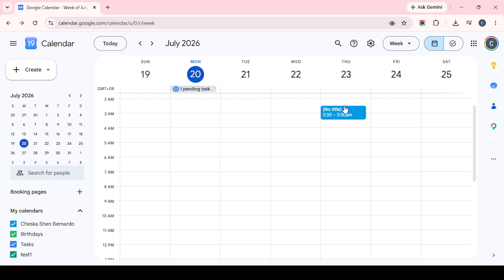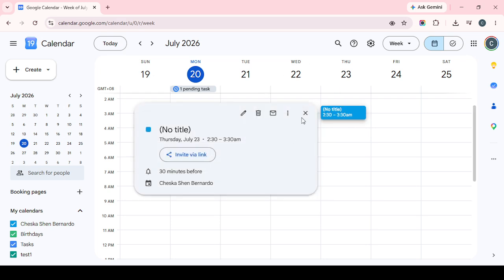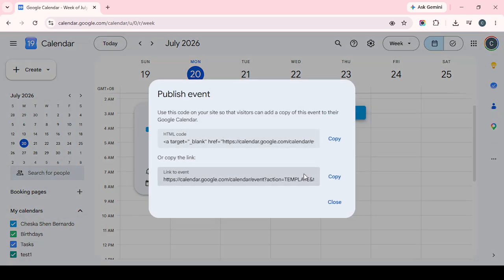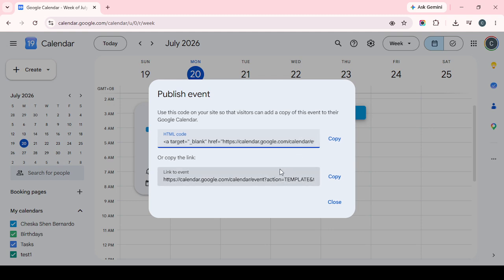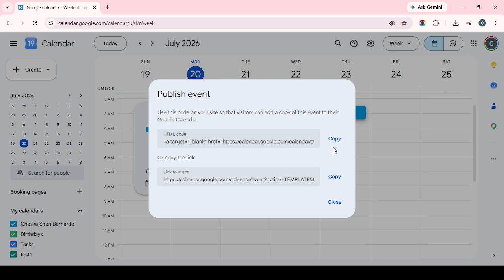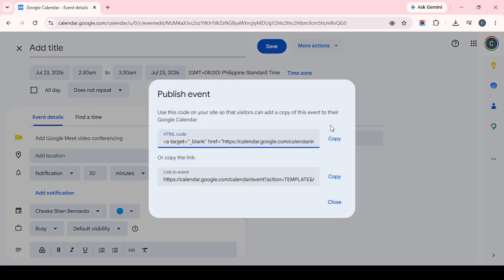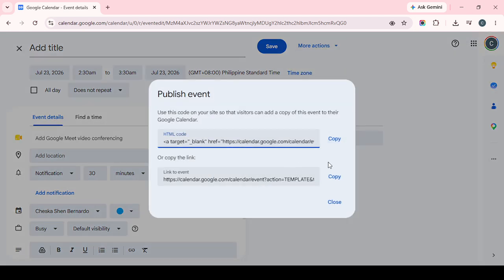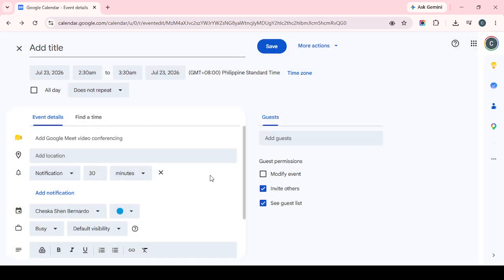How to efficiently create a Scheduling Agent by grabbing the Event ID from Google Calendar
Scale your digital operations and build low-latency custom tools by discovering how to efficiently create a AI scheduling agent by grabbing the Event ID from Google Calendar. In this advanced 2026 developer and backend workflow tutorial, we break down the technical software engineering infrastructure required to track unique event tracking metrics via the native Google Calendar API v3 interface. Designed for product managers, software developers, and no-code architects using Make or Zapier pipelines, this performance masterclass eliminates database mismatch loops.

We provide a step-by-step programming layout to capture, filter, and reference the encrypted alpha-numeric Event ID string returned in raw JSON database payloads. Learn how your automated custom system uses this primary key value to run automated status updates, modify participant invite arrays, and trigger instant client check-in sequences without creating duplicate timeline boxes. Watch this integration masterclass to optimize your workflow taxonomy, anchor your data pipelines cleanly, and scale your backend business dashboard today!